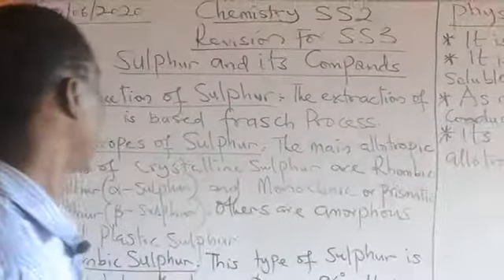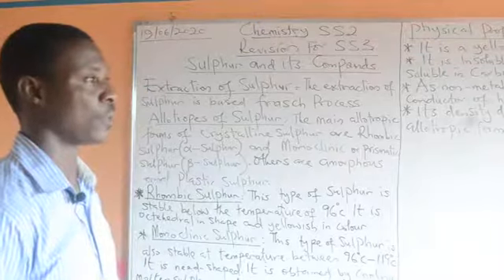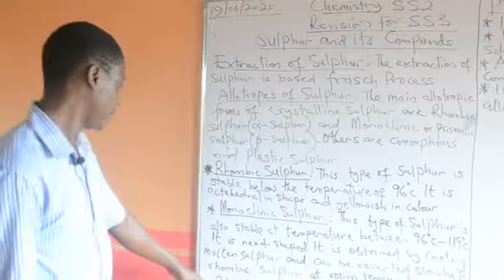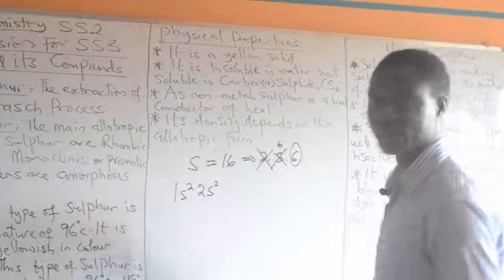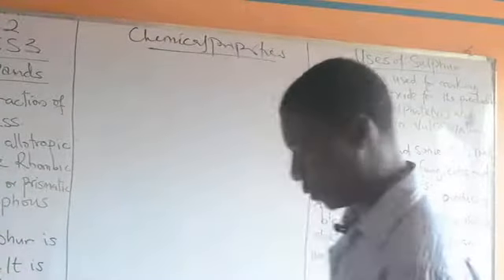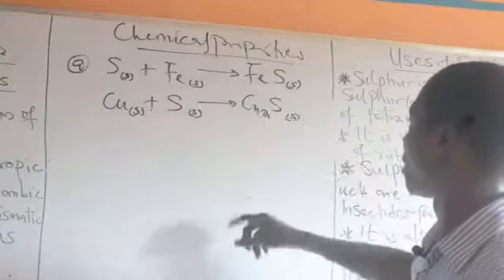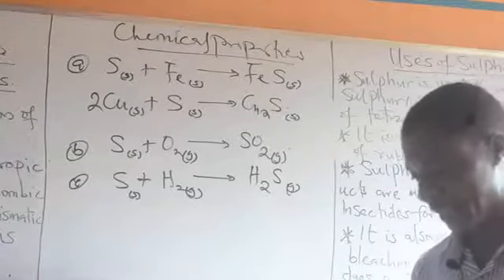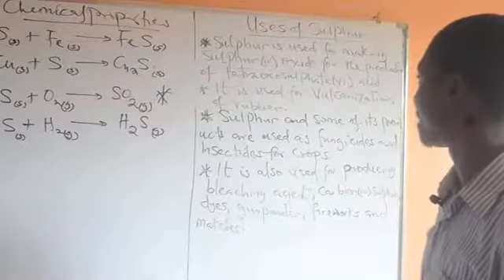SULPHUR AND ITS COMPOUND